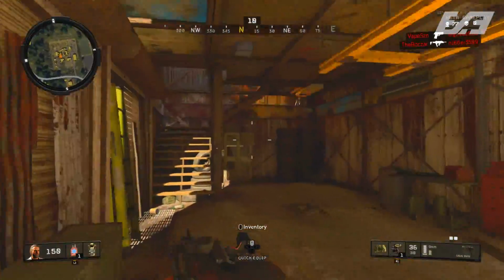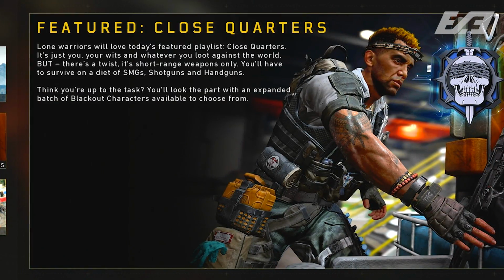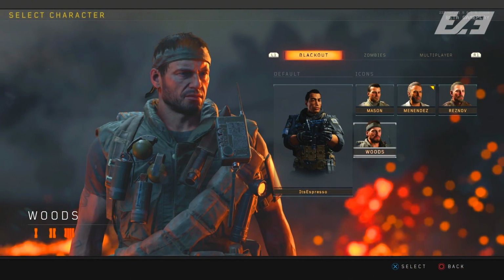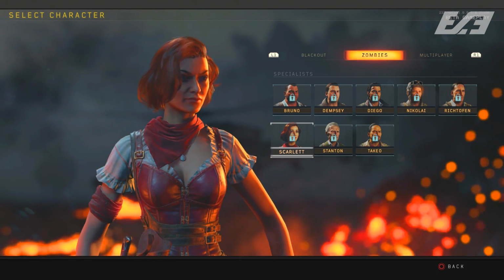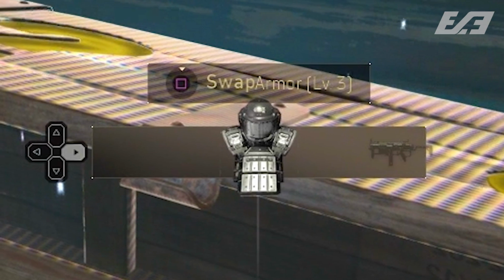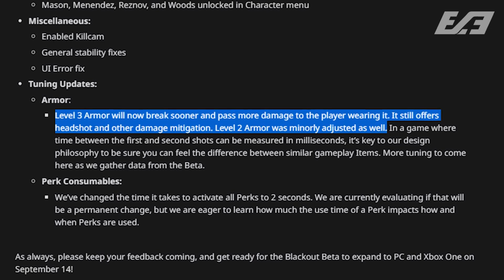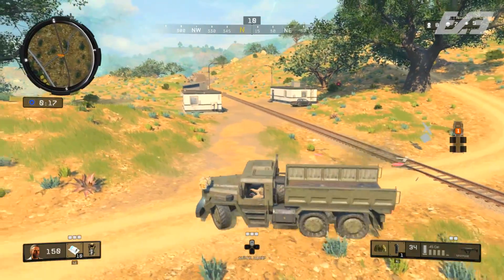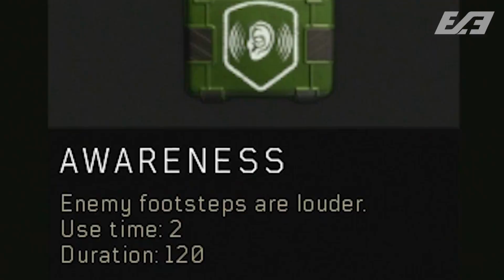BLACKOUT Huge Update: New Characters, Game Mode & More Explained (COD BO4 Battle Royale)